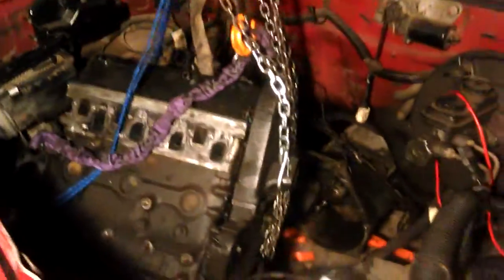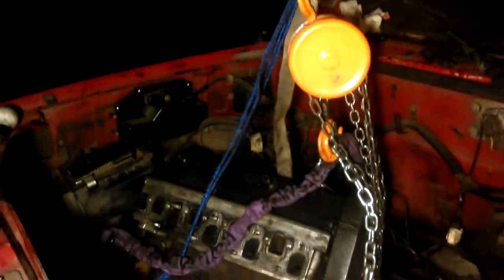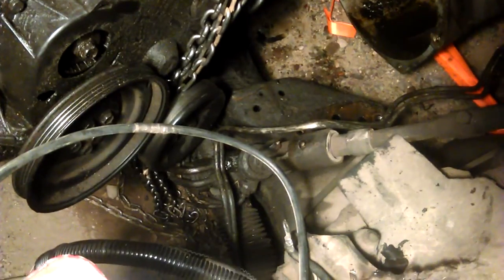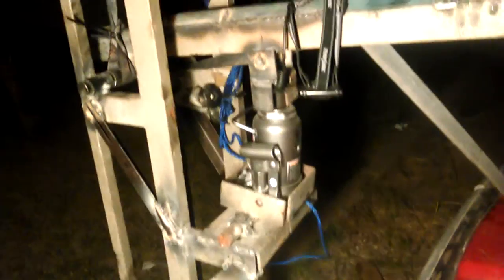Engine Cradle Project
This video is showing you how to fabricate a basic engine cradle from a old bed frame. This is a completely custom build, so you'll have to adjust your measurements accordingly to fit your engine / engine bay.